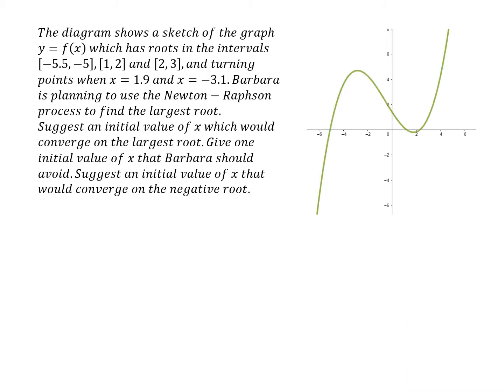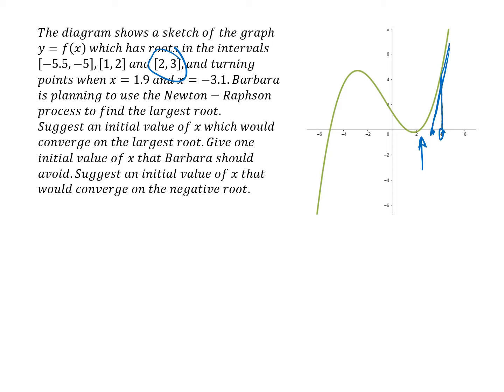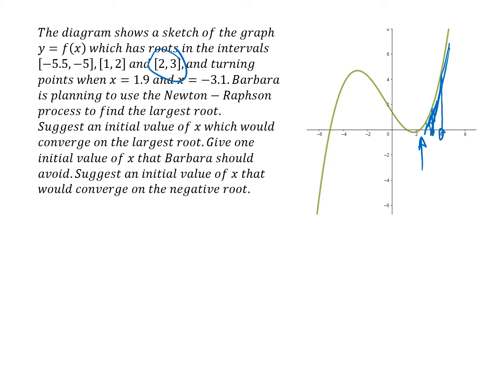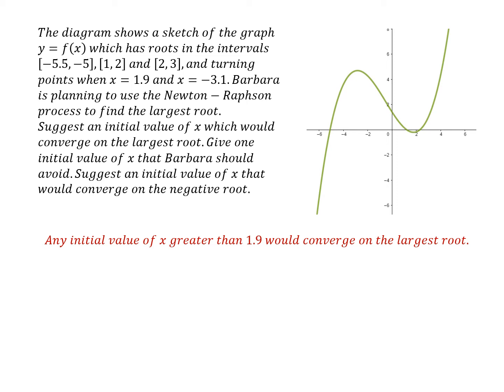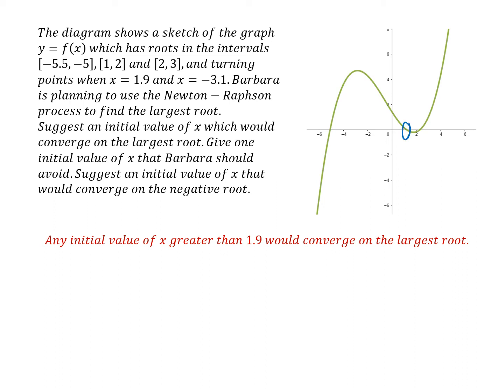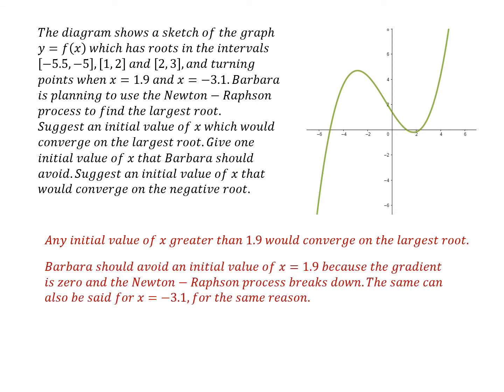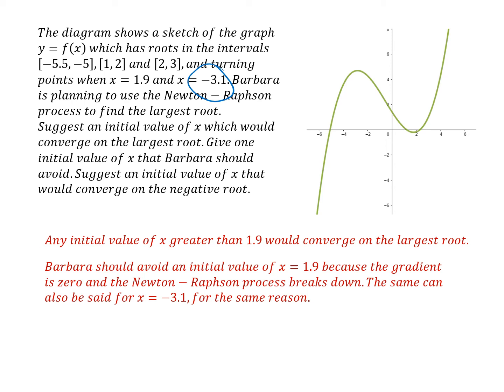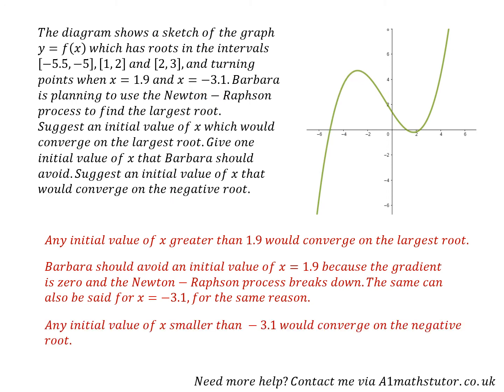Q148 Solution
How to use the Newton-Raphson process. When does the Newton Raphson procedure not work.